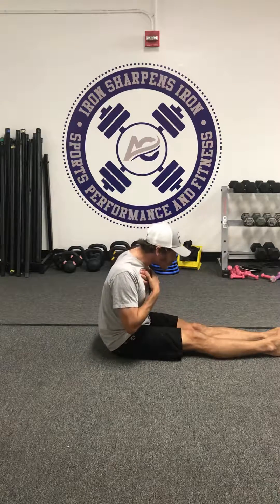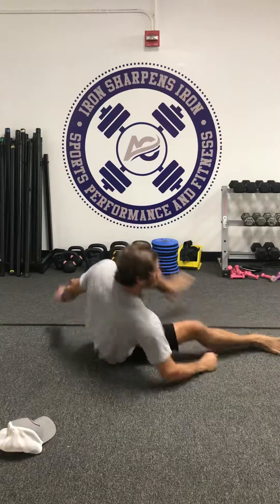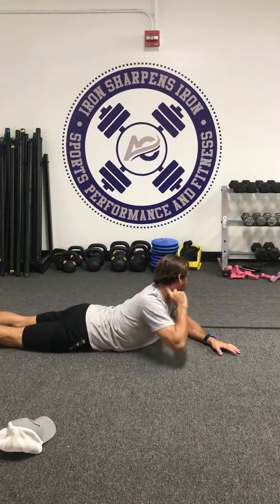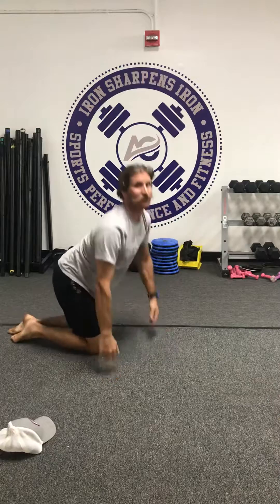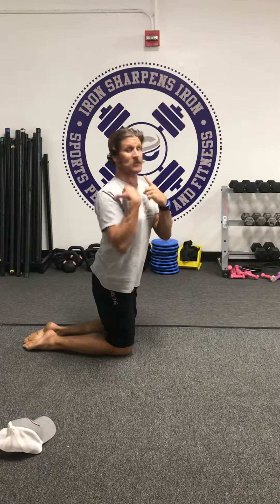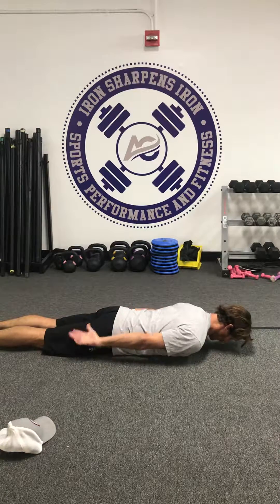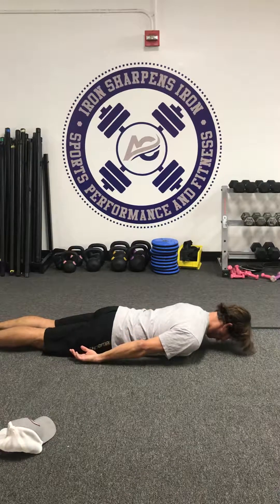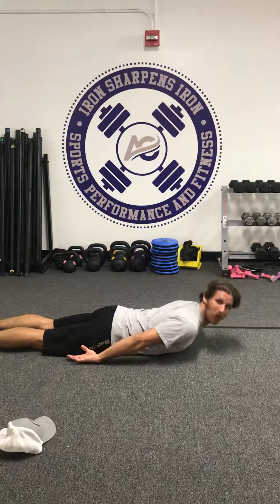Head pack with Voodoo Stache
The head pack is a great drill to realign the skull on top of the spine by waking up the muscles on the back of the neck.

The head leads all movement so if the head is out of position the rest of the body will be out of position.

Begin with the nose on the floor and feel like the chin is getting pushed back towards the neck. Make sure the rest of the spine isn't working so you don't arch the back.

The first position is the head pack with a neck bend to each side, and the second position is the head pack with a rotation to each side.

Take a breath in each position and breathe out while moving. Take your time with each movement and focus on being smooth in every degree of motion.